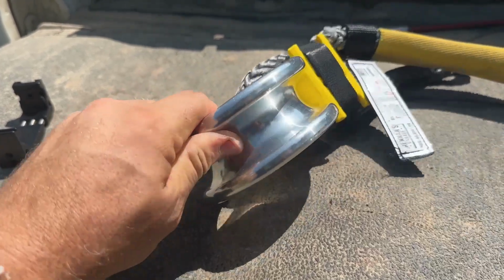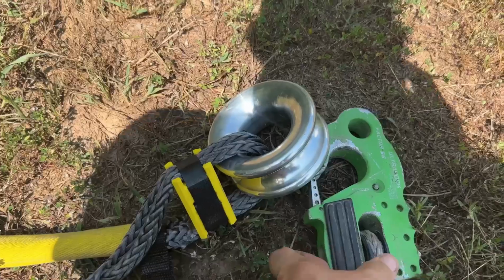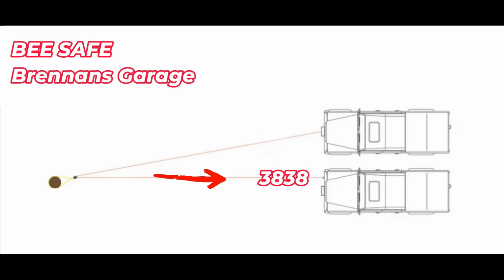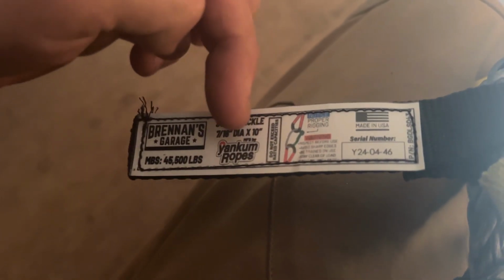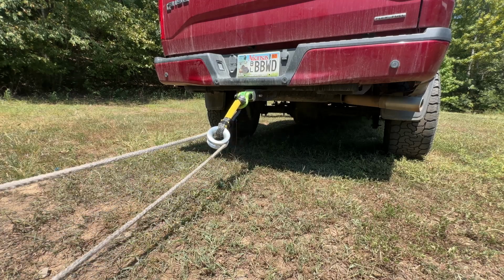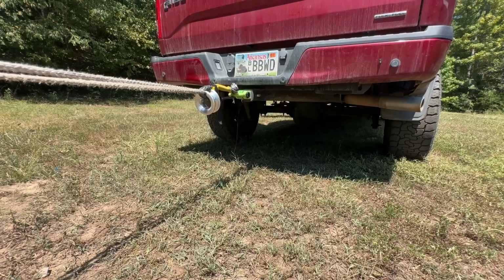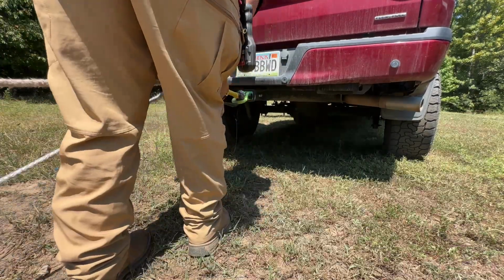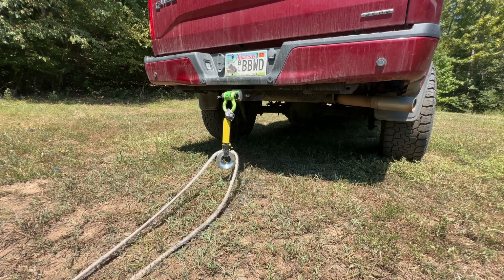Bee Safe Recovery Gear test and review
OFFROADRECOVERY.INFO   (for website and MERCH)

Factor55 RRP

RENO recovery ring

King Pro Recovery Ring

Yankum Winch Ring

Brannon's Garage
BEE Safe Recovery Gear
Brannen Metcalf